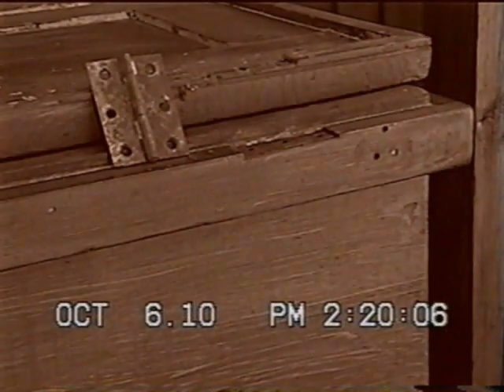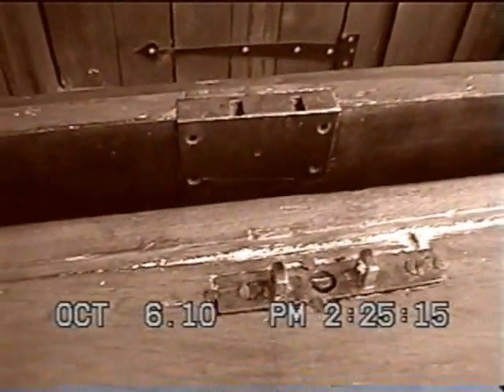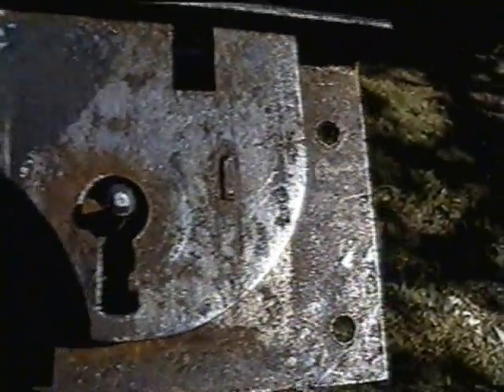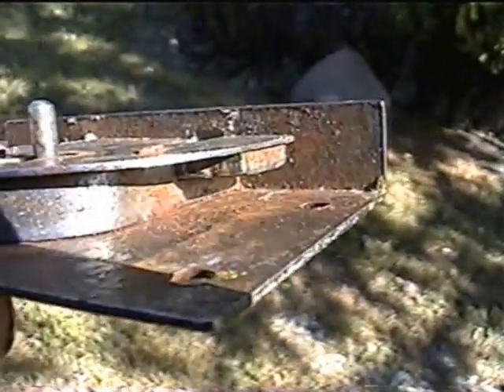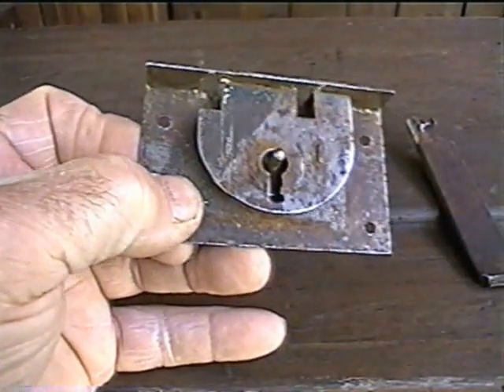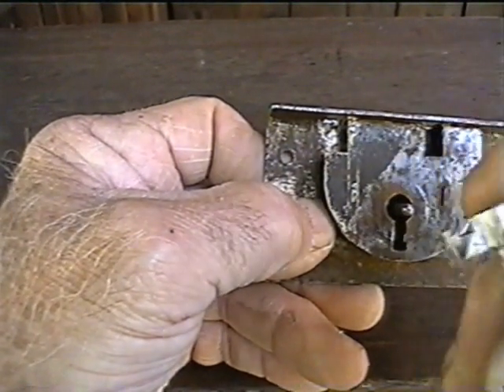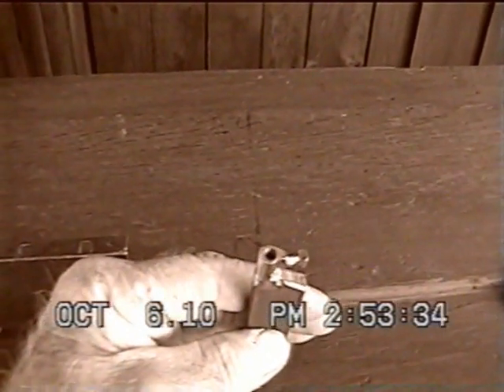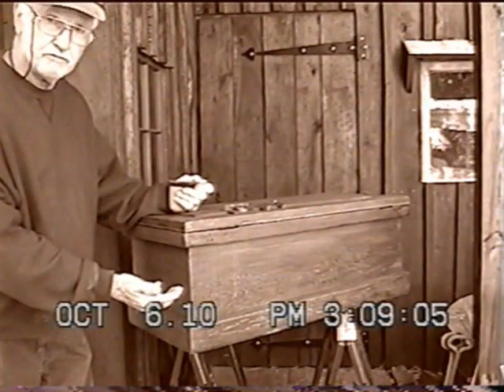Trunk/Chest Lock (Tape 6) Old Trail100wmv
blacksmithing Trunk/Chest Lock